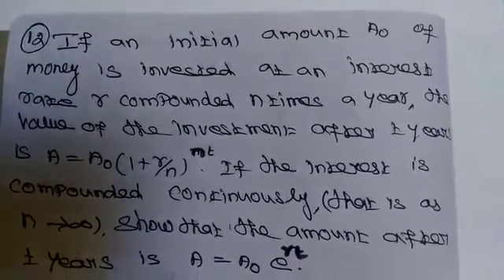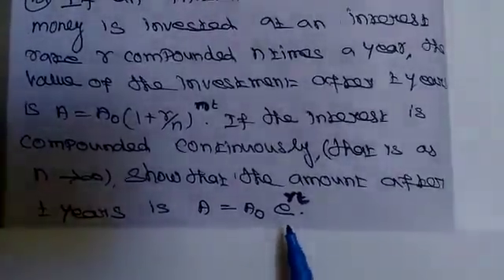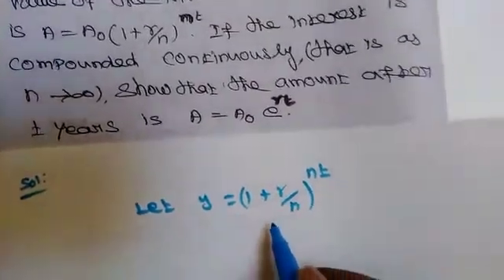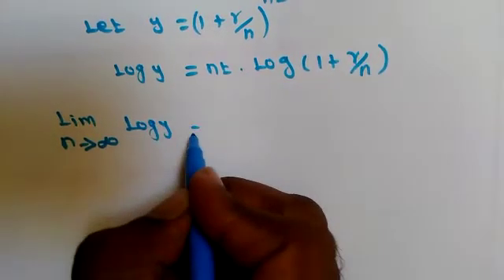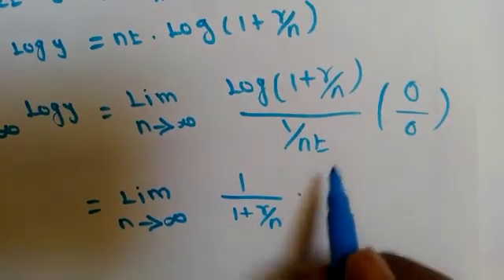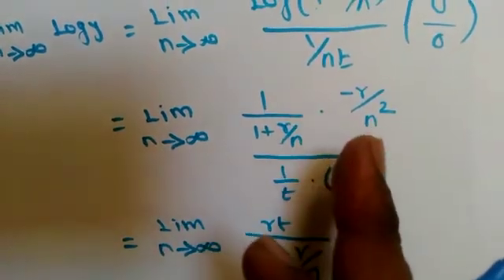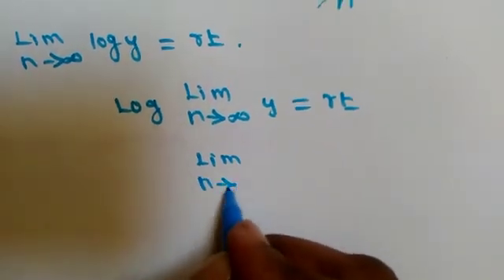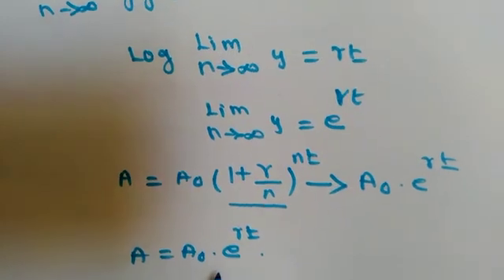XII Maths Ex.7.6(6.10.20)(3)